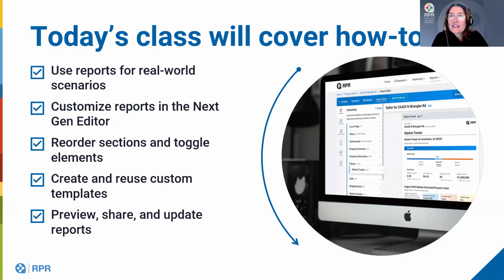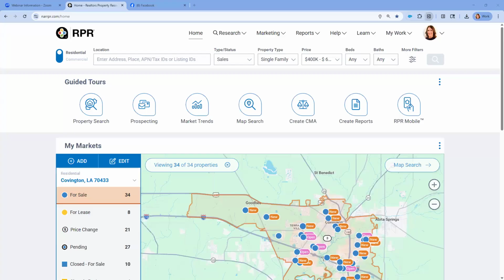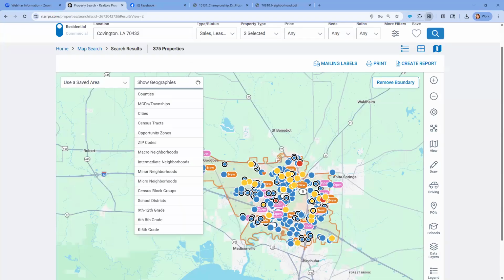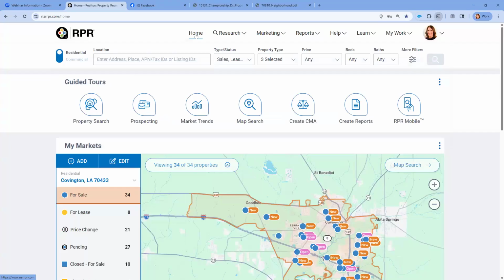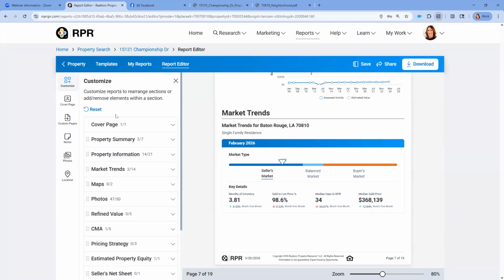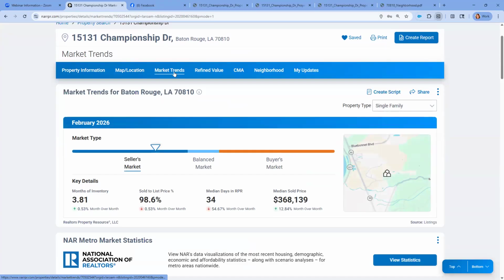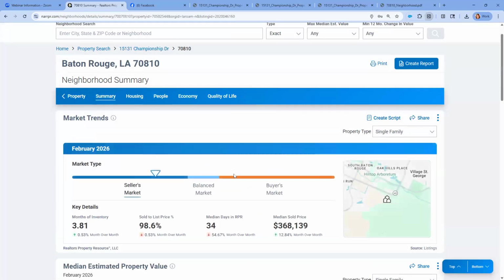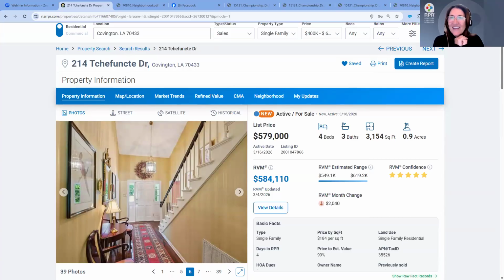Fast, Smart, Customizable - RPR’s Dynamic Client Reports Webinar - Louisiana REALTORS®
You’ve done the research. You have the property data, the market statistics and the pricing analysis. But now what!? What’s the best way to share information with your clients and customers?

The answer is an RPR Report.

RPR Reports are how you share your insights and expertise with your clients. Reports offer reusable templates, easy customization with a real-time report preview area, automatic data updates and more!

Each report has a different use case and every report is unique and designed to meet the needs of you and your clients. In this class, we’ll explore the intricacies of how to make RPR Reports work for you!

We’ll cover:
-Utilizing RPR’s predesigned report options
-Creating your own customized, report templates
-Making the most of the dynamic links to seamlessly prospect and ensure information is up to date
-Adding custom pages for further personalization

This class will help you deliver custom professional reports to buyers, sellers and clients you have not even met yet!

Louisiana REALTORS® is the trusted voice of real estate in Louisiana.